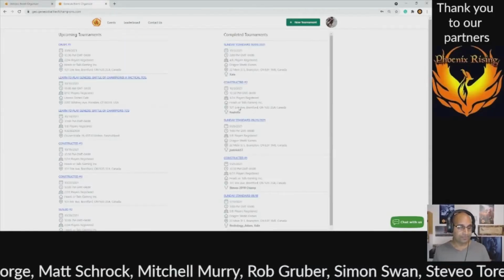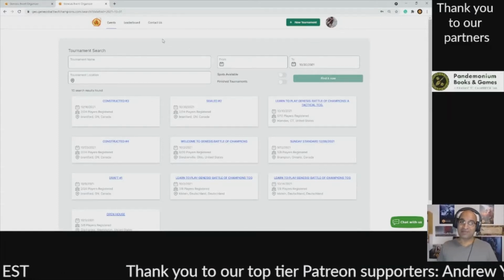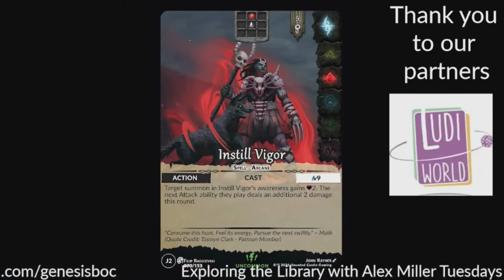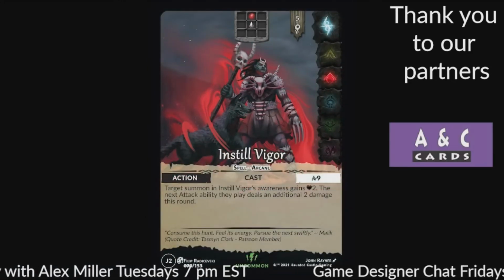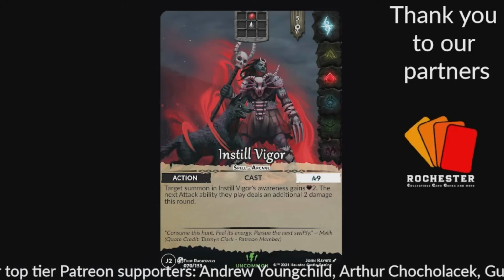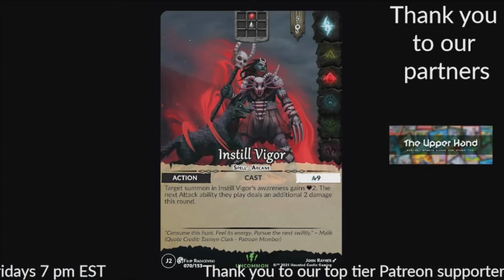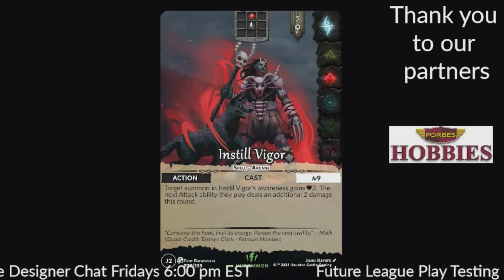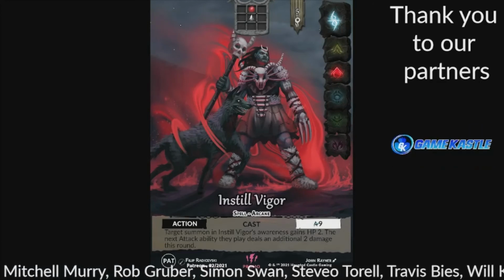Instill Vigor is really good in the right deck!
Assad Quraishi
167-2133 Danforth Ave
Toronto, ON
M4C 1K2

and find your closest LGS that carries using our store locator.